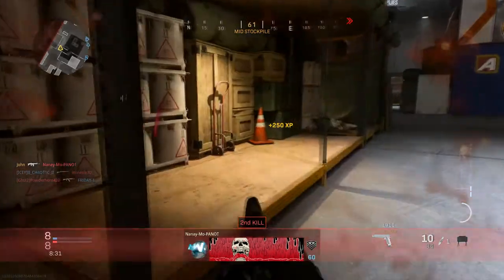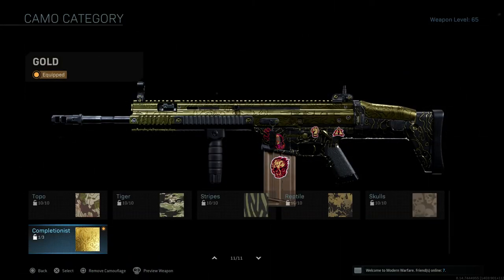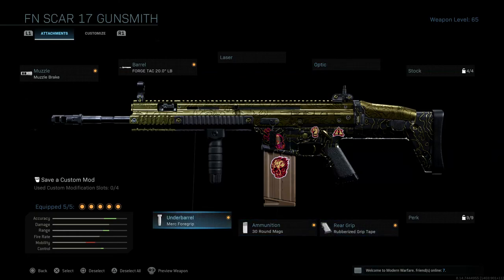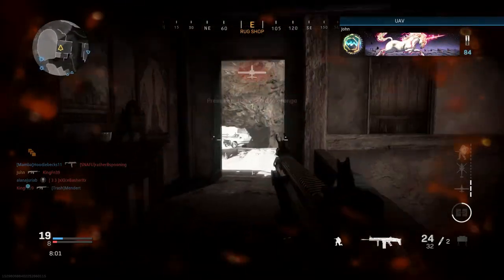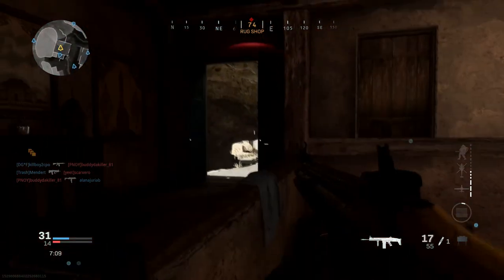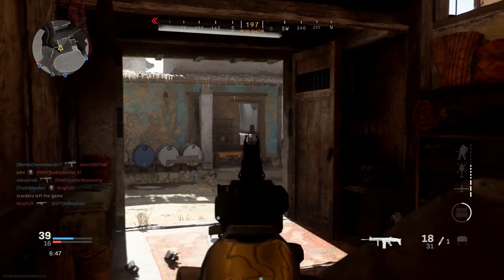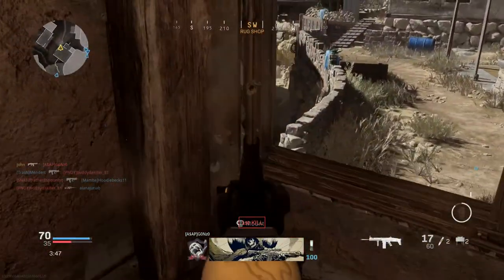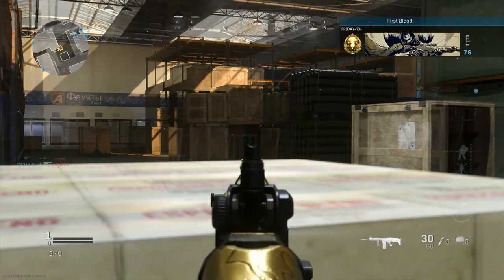THE INFAMOUS GOLD SCAR... GOLD FN SCAR 17 😍 (MODERN WARFARE ROAD TO DAMASCUS - EPISODE 9)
In this video, I unlocked Gold for the FN Scar 17 in Modern Warfare! The Gold Scar of Modern Warfare is an absolute beauty, as expected, obviously. I personally think that the Scar may be the most powerful assault rifle in Modern Warfare, since it has a pretty high damage. The only issue with it would be the recoil (only if no attachments are set). However, the recoil is still manageable and controllable by putting attachments on or mounting. Anyways, we are now 1 weapon away from unlocking Platinum for ALL OF OUR ASSAULT RIFLES... at last. Let me know what you guys think about the Gold Scar! (: